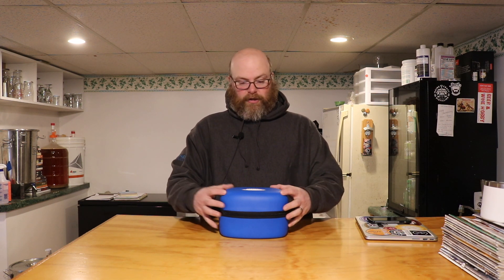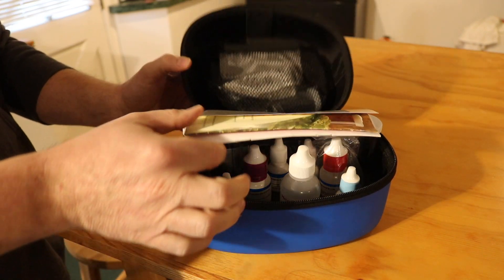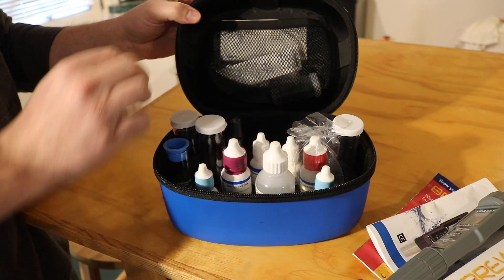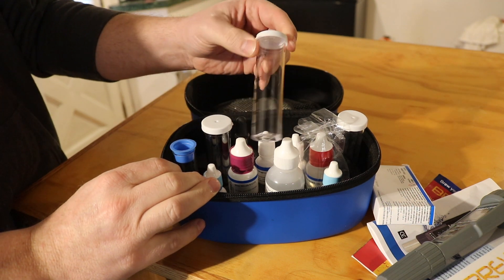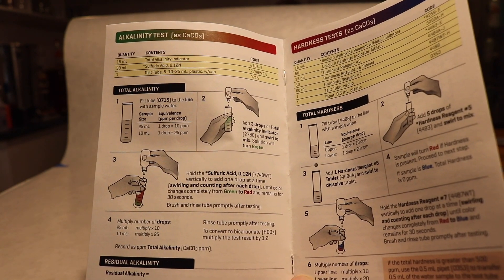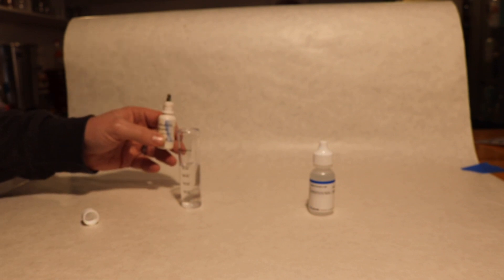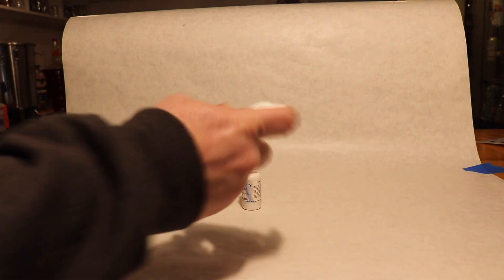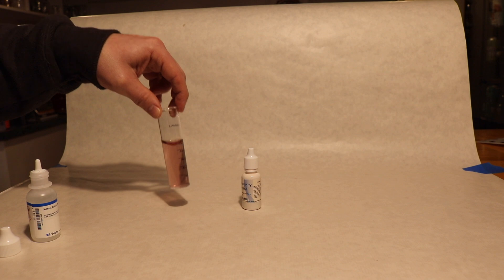Testing Water Chemistry At Home - LaMotte BrewLab Plus Kit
The LaMotte BrewLab Plus kit claims to offer quick and easy quantification of all the important minerals and ions for your brewing water.  This week we finally put one of these kits to the test.

John had picked up this kit while we were at the NHC in 2019.  Finally, we are getting a chance to put it to you.  In the video, I show each of the tests being performed.  Each test is a colorimetric test.  This means that you are adding a specific reagent into a sample and waiting for a clear and distinct color change.  To know the concentration of a specific ion in the water all you have to do is count your drops being added to the sample tube until the indicated color change happens.

Colorimetric tests are great because they are cheap, quick, easy and don't require special equipment.

In the end, I found the results of the kits tests to be VERY close to the values I got when I sent my home water out to Ward Labs for testing.  The two sets of values were very close to each other and I wouldn't hesitate to use this kit exclusively for determining the mineral profile in my tap water for brewing.

CHEERS!